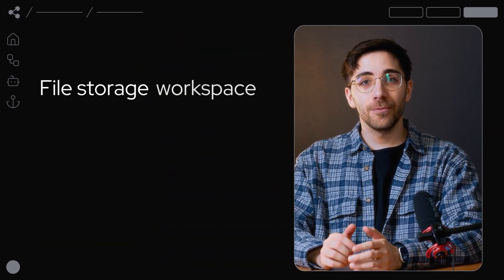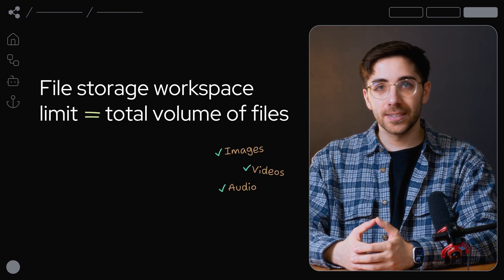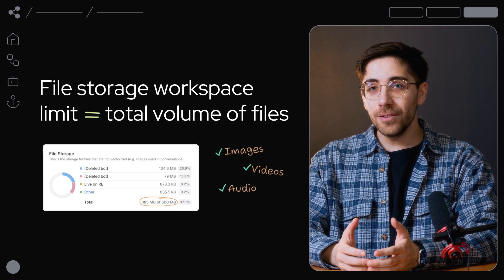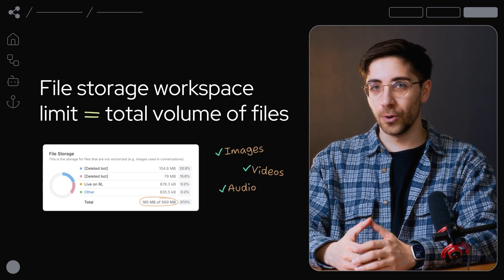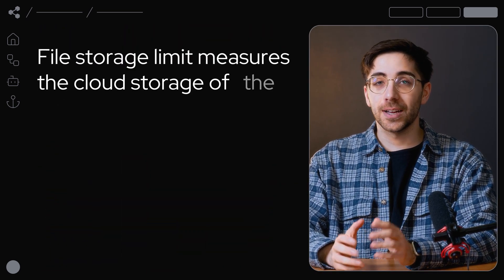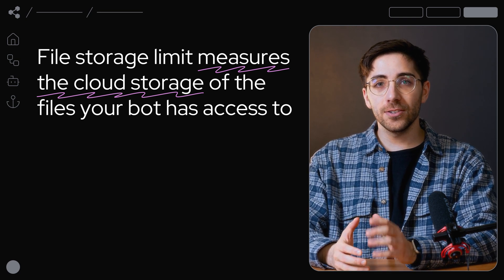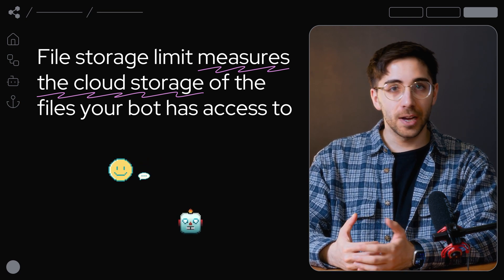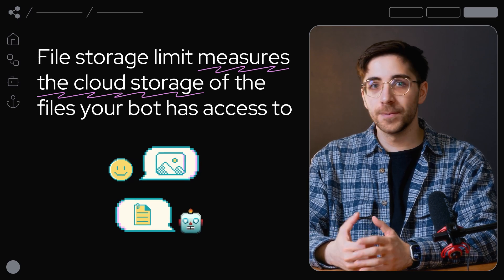File Storage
File Storage in Botpress measures the total volume of files, such as images, videos, and audio, that a workspace can store. Unlike Vector Database Storage, it accounts for cloud storage of all uploaded files, including those not indexed in the knowledge base. Explore how file storage limits are allocated and how to expand capacity with add-ons if needed.